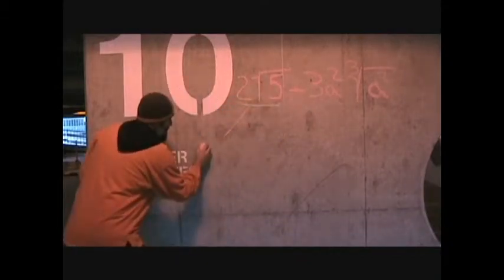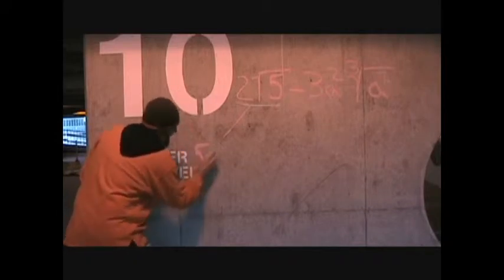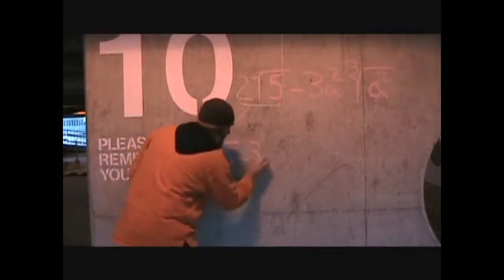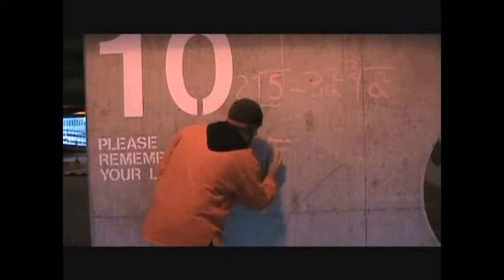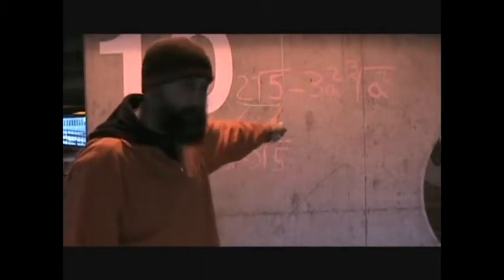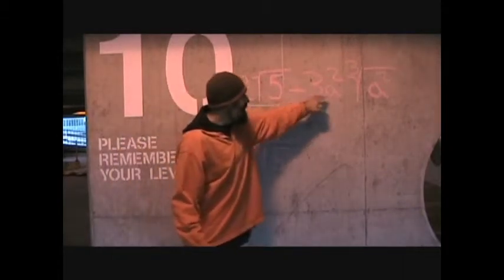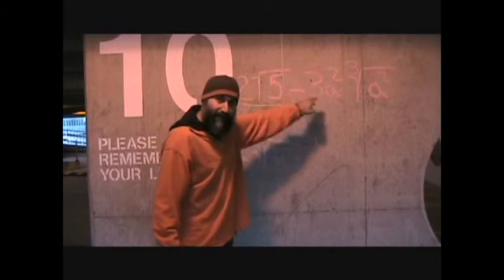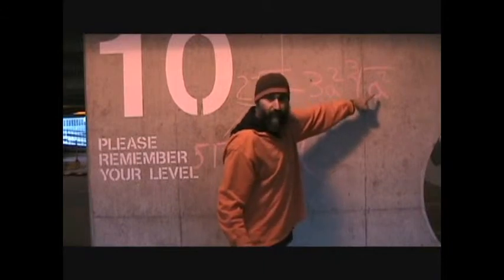420math: Exponents and Radicals: Creating a Large Problem, Part 2 of 4 (Language of Mathematics #53)